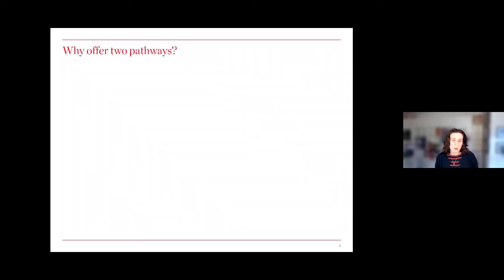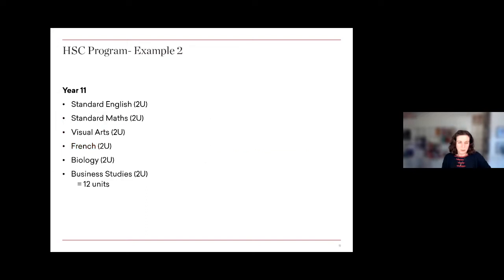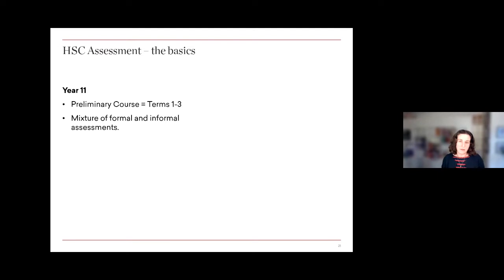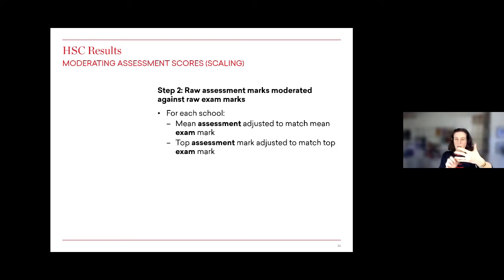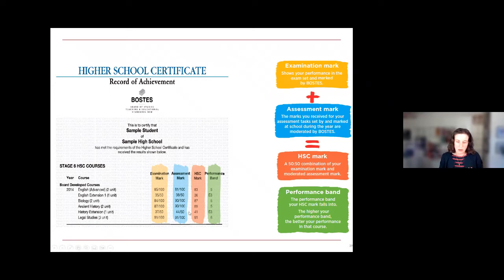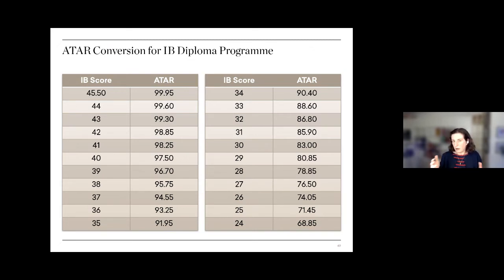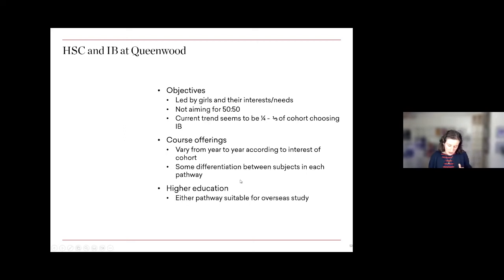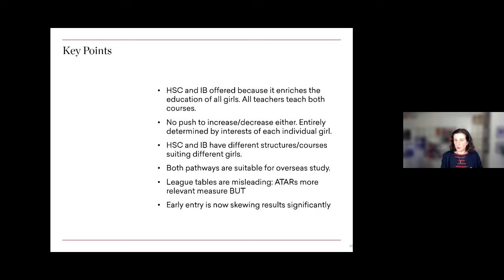HSC & IB Pathways Seminar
Many parents are unfamiliar with the IB Diploma Programme, the HSC or both and wish to know more. This HSC & IB Pathways Seminar covers:
• How do the HSC and IB work? (subject choices, assessments, results)
• How do girls choose HSC or IB?
• How does Queenwood measure success for HSC and IB?
• HSC and IB for higher education and international study
• ATARs and applications
• Q&A with our Director of Curriculum, Mrs Jennifer Brown